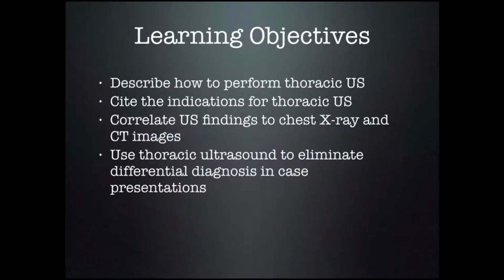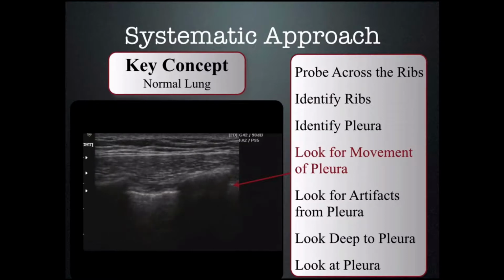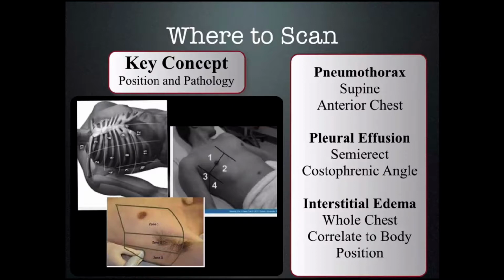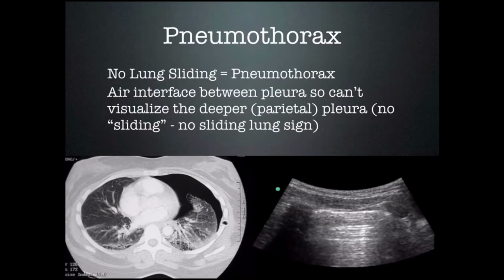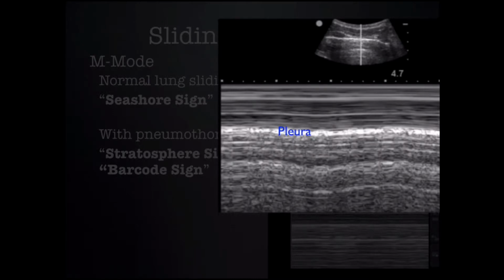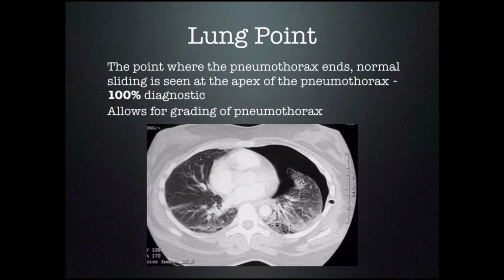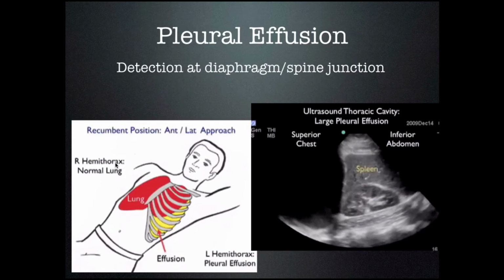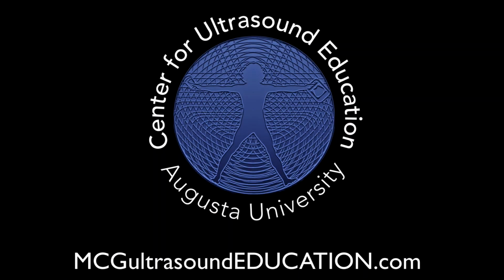Thoracic Ultrasound Part 1 CUSE 2018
Dr. Matt Lyon discusses how ultrasound can be used to evaluate for thoracic pathology. In Part 1 he discusses the protocol and techniques needed to evaluate the thorax for pneumothorax and pleural effusions.